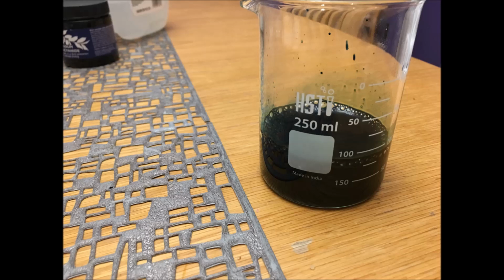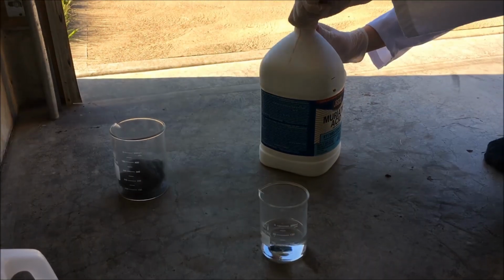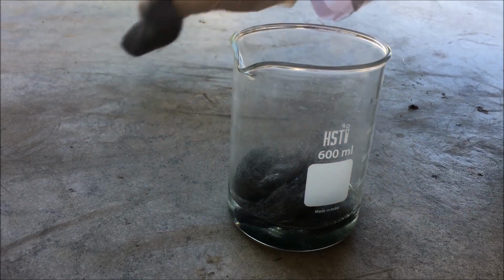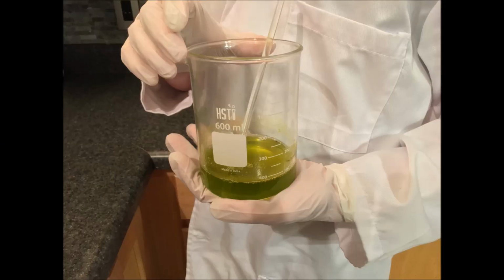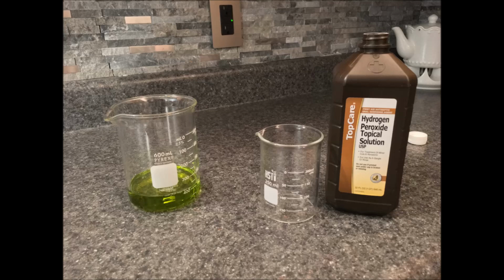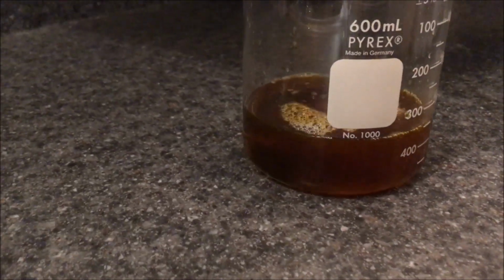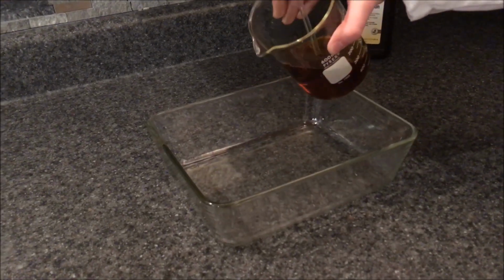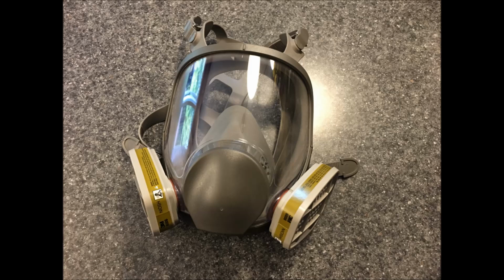Prussian Blue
A very beautiful, dark blue chemical, used as a dye.